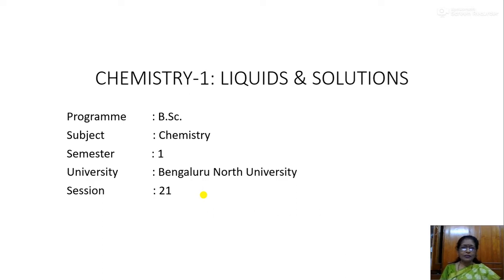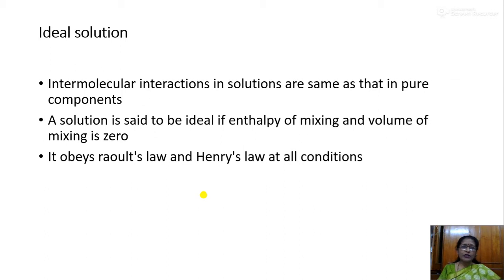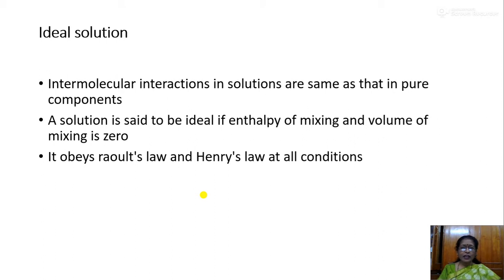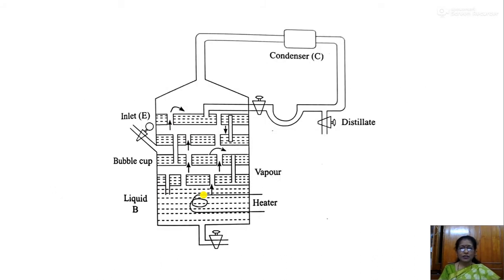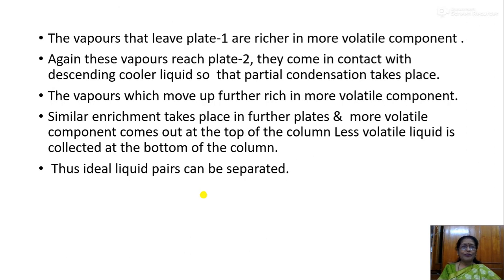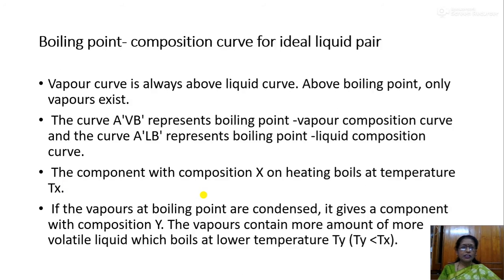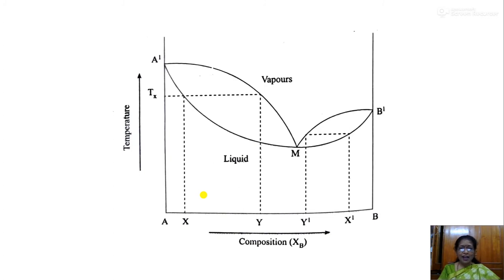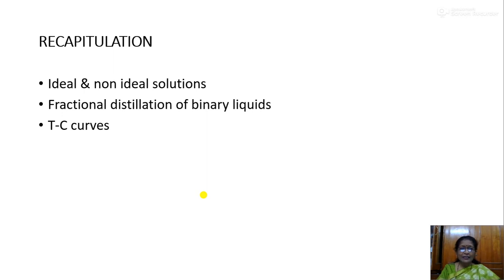LIQUIDS & SOLUTIONS SESSION 21